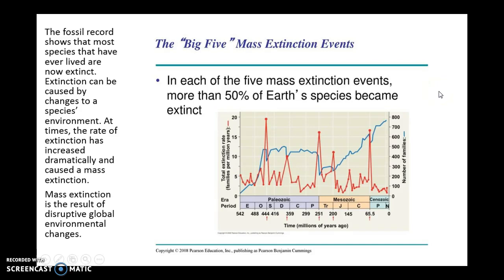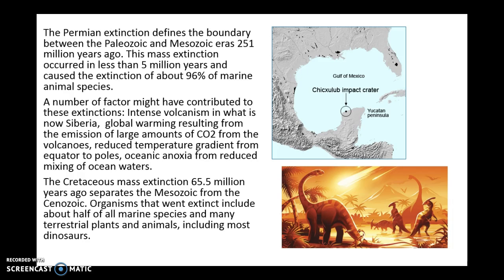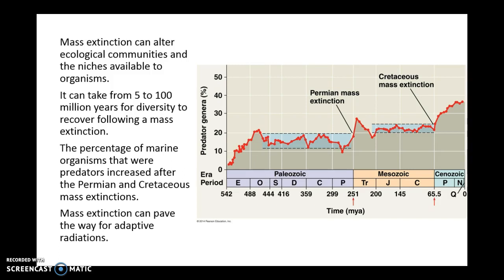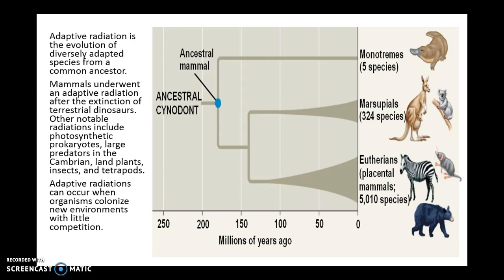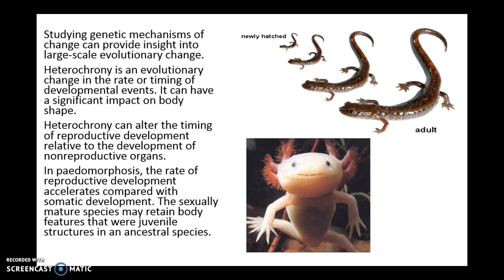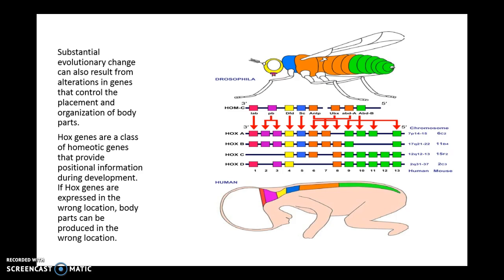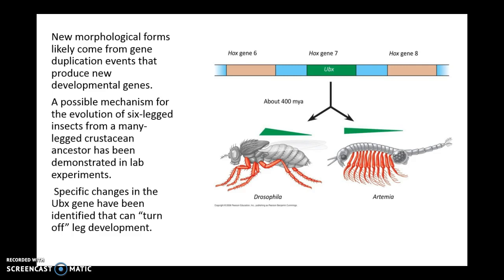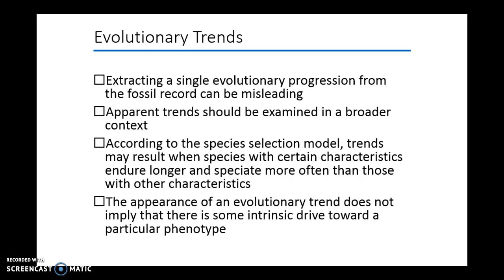Chapter 25 part 4